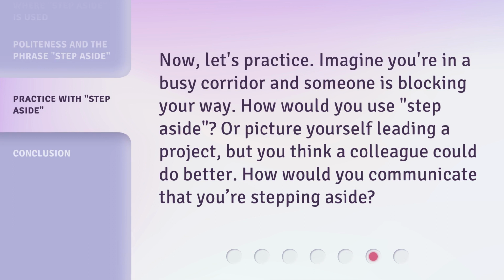Unlocking Everyday English: "Step Aside" Explained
Unlocking Everyday English: Explaining the Meaning of 'Step Aside' • Discover the true meaning behind the common English phrase 'Step Aside' and how to use it effectively in everyday conversations. Join us as we unlock the secrets of this powerful expression and enhance your English fluency!

00:00 • Introduction - Unlocking Everyday English: "Step Aside" Explained
00:31 • The Literal Meaning of "Step Aside"
00:54 • The Figurative Use of "Step Aside"
01:32 • Common Contexts Where "Step Aside" Is Used
02:13 • Politeness and the Phrase "Step Aside"
02:35 • Practice with "Step Aside"